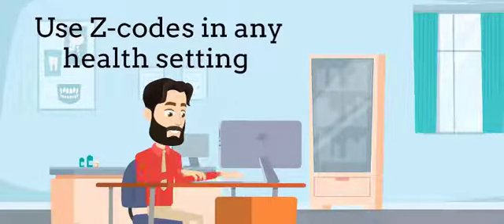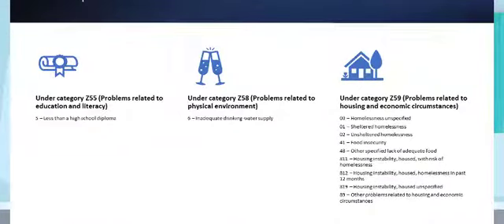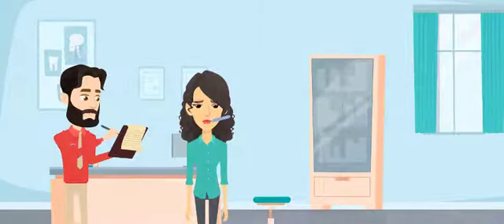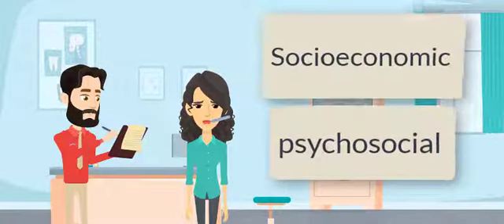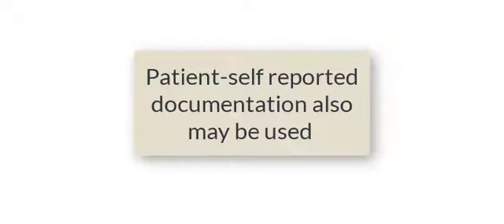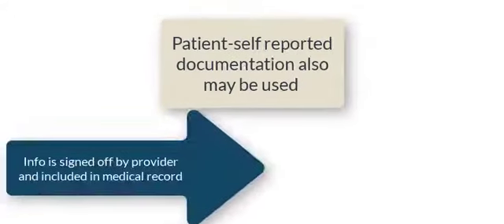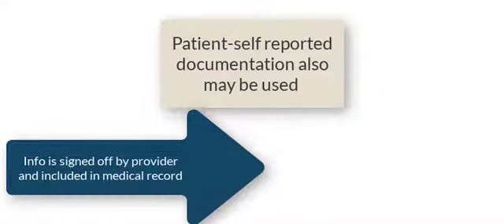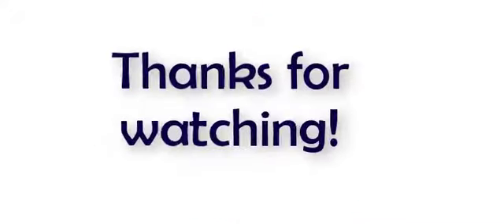Recent ICD-10 Updates to Reflect Social Determinants of Health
This video provides a brief overview of the Centers for Disease Control and Prevention (CDC) National Center for Health Statistics (NCHS) updates to the International Classification of Diseases, Tenth Revision, Clinical Modification (ICD-10-CM) code set. The CDC adds  11 new diagnosis codes describing social determinants of health (SDOH).